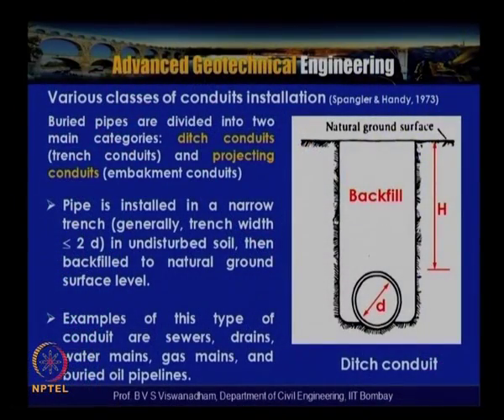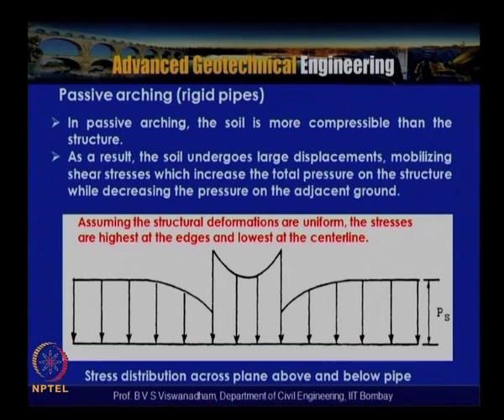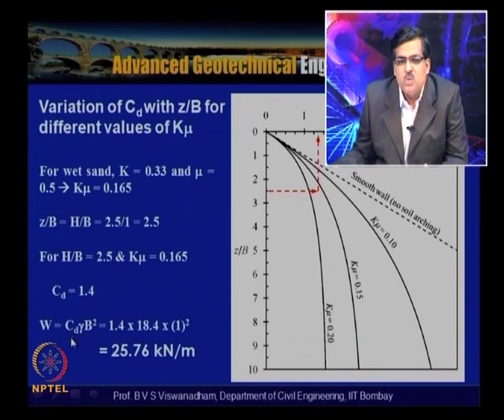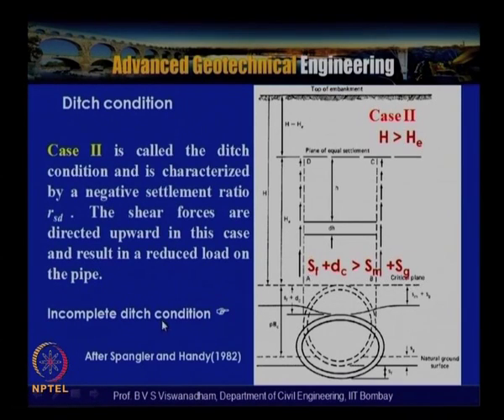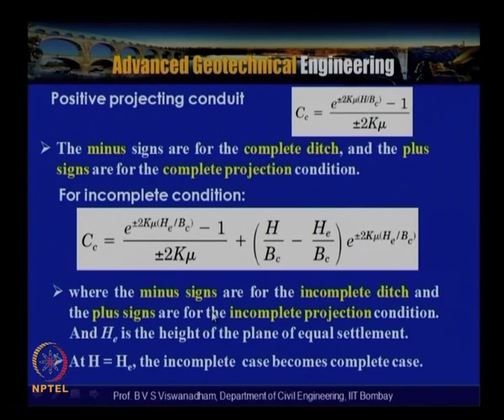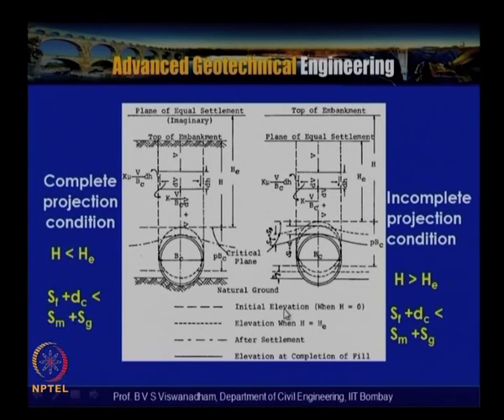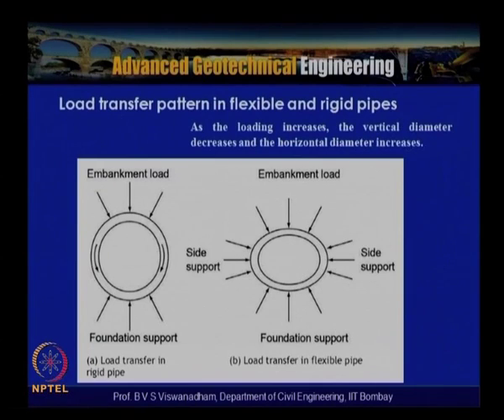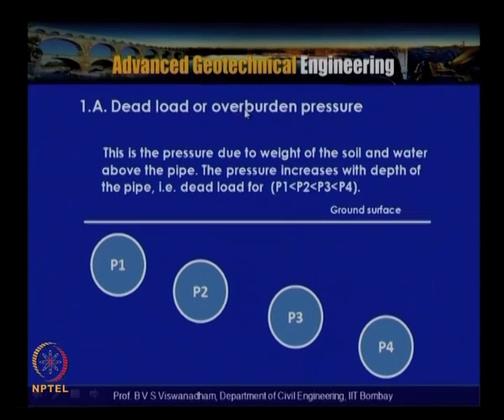Buried Structures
Subject :Civil
Course  :Advanced Geotechnical Engineering